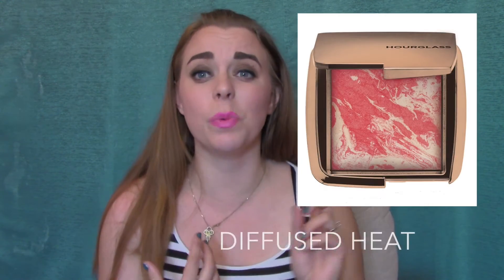STARTING OVER TAG(Cruelty Free)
If all of my makeup disappeared and I had to start over what 16 cruelty free beauty products what brands and items would I buy first?

PRODUCTS MENTIONED:
Too Faced Beauty Balm in Snow Glow
Kat Von D Tattoo Concealer
ELF Translucent Mattifying Powder
Josie Maran Coconut Watercolor Cheek Gelee Pink Escape
Hourglass Ambient Lighting Blush Diffused Heat
Josie Maran Coconut Watercolor Liquid Eyeshadow Rio De Rose Gold
Wet n Wild Mega Liquid Liner
Hard Candy Stay In Line Eyeliner
Milani Total Lash Cover Mascara
Too Faced Sun Bunny Bronzer
Too Faced Candlelight
Flower Beauty High Shine Lipstick in Baby Buttercup
Flower Beauty High Shine Lipstick in Ginger Lily

ON MY FACE:
Foundation- Bare Mineral Bare Skin(owned by a parent company that tests)
Concealer- Kat Von D Tattoo
Powder- Bare Minerals Matte(owned by a parent company that tests)
Brow-: ELF Studio Eyebrow Lifter & Filler
Cheek base- Flower Beauty Primrose and Proper Cream
Blush- Tarte Amazonian Clay Blush in Adventurous(owned by a parent company that tests)
Highlight- ELF Christmas Palette
Bronzer- Too Faced Sun Bunny
Eye Base- Milani Eye Liner Pencil in Dark Brown
Lid- Urban Decay Snakebite(owned by a parent company that tests)
Crease- Nars Casino Bronzer(owned by a parent company that tests)
Browbone- Nars Hungry Heart Highlighter(owned by a parent company that tests)
Top Lash line eyeliner- Too Faced Perfect Eyes Waterproof Eyeliner
Waterline- NYX Wonder Pencil(owned by a parent company that tests)
Lashes- Sonia Kashuk
Lipliner- Bare Minerals Marvelous Moxie in Engergized(owned b a parent company that tests
Lipstick- Milani Liquid Lipstick in Violet Addict

Mailbox:

Heidi Kim
405 E Wetmore Suite 117 #176